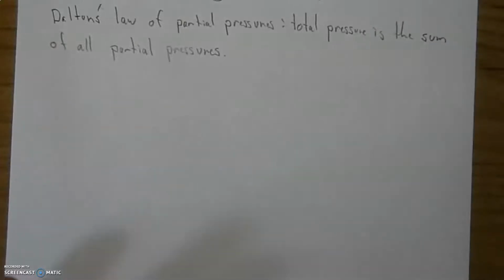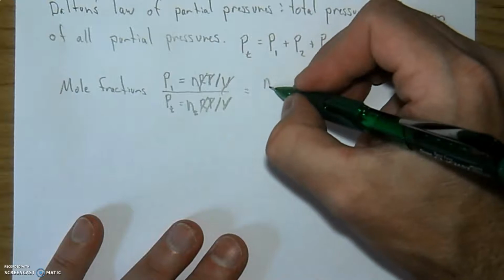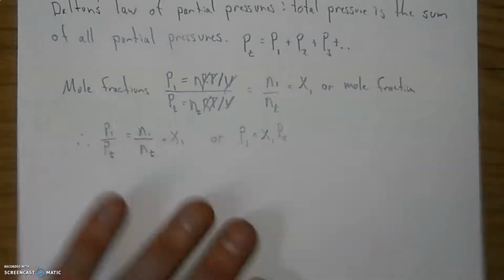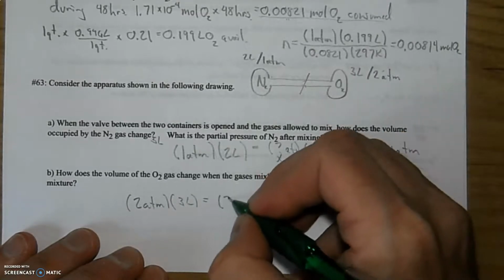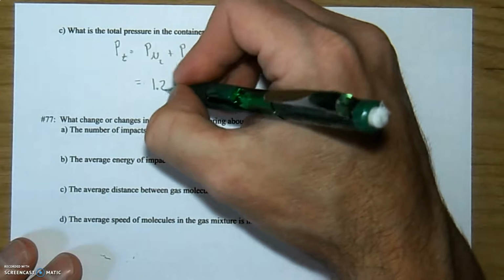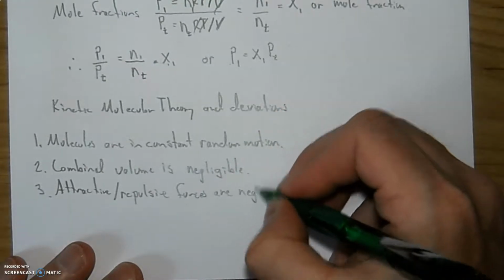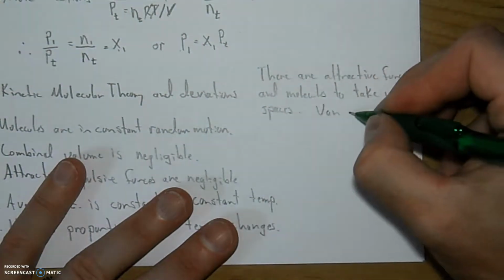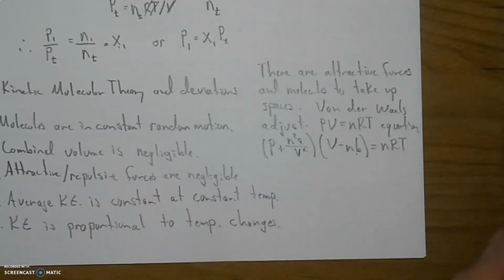AP Chem., Ch. 10, Lecture 4